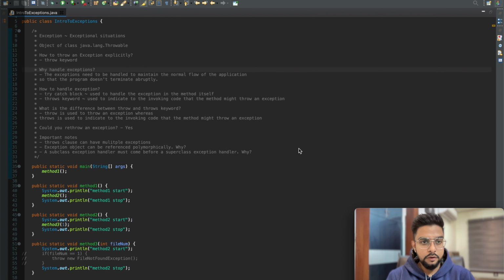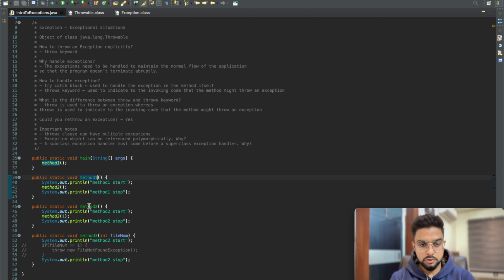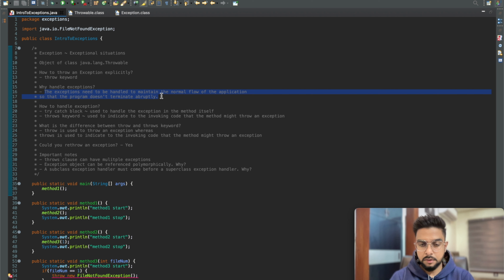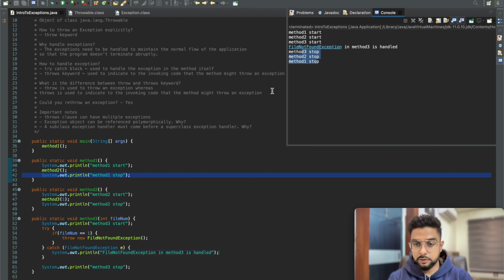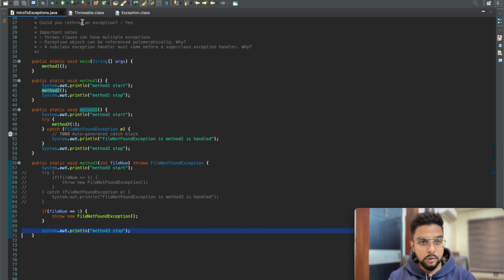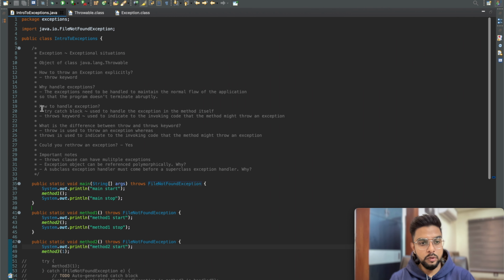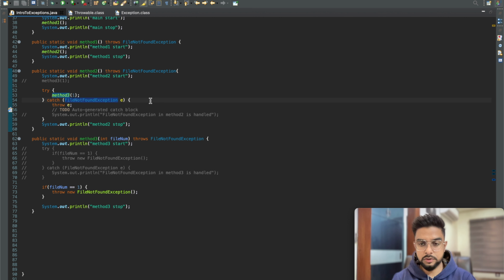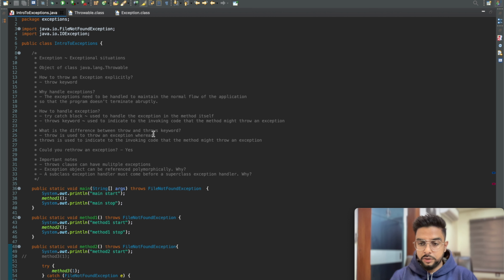Exceptions and Exception Handling in Java + important interview questions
A comprehensive guide on Exceptions and Exception handling in Java!

In this video, we delve deep into the world of Java Exceptions, covering everything you need to know to master this crucial aspect of Java programming.

Don't let exceptions trip you up! Join me in the video and gain the confidence to handle Exceptions in Java like a pro.

0:00 Intro
0:52 What are Exceptions in Java?
2:01 How to throw an Exception in Java?
5:23 Why is it mandatory to handle Exceptions in Java?
5:58 How to handle Exceptions in Java?
12:41 What is the difference between throw and throws keyword in Java?
13:00 Could an Exception be re-thrown in Java?
13:46 VERY important notes on Exception Handling in Java